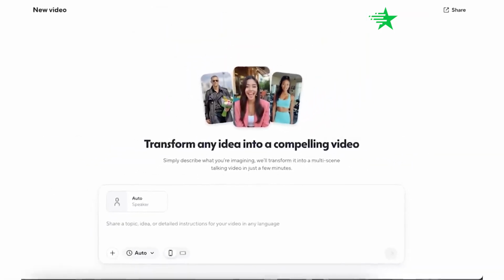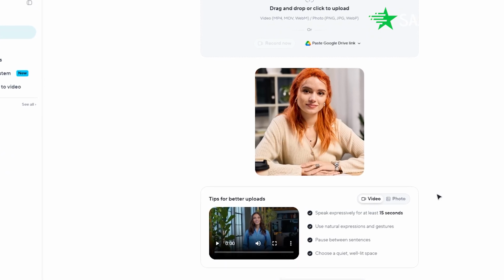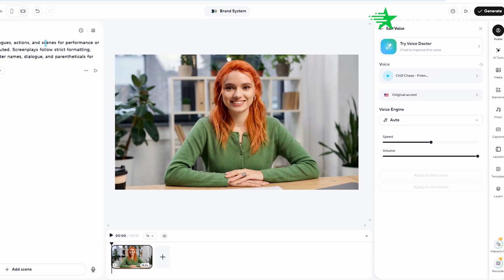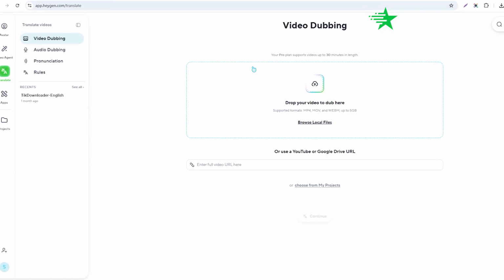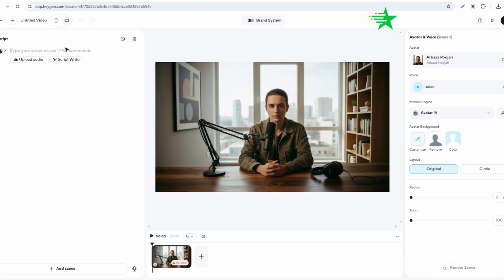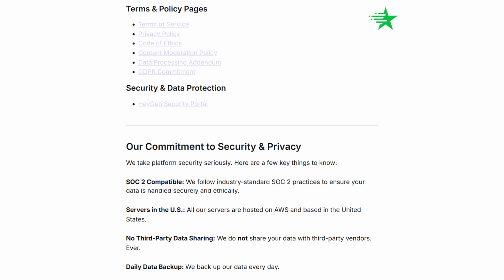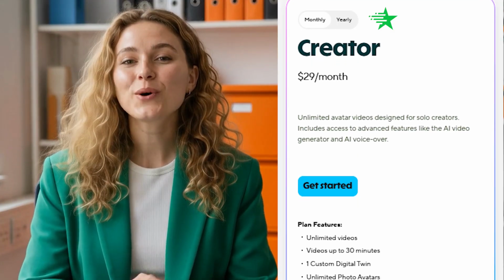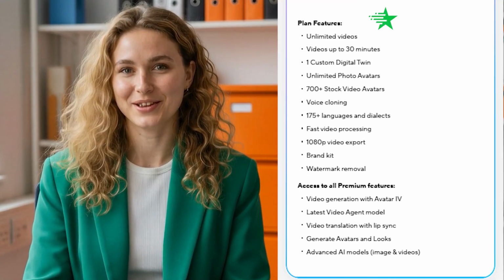AI Made This Video… And You Can Too (HeyGen Full Tutorial)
You won’t believe this… but the video you’re watching right now?
It wasn’t filmed by a human.

It was created entirely using AI.

In this video, we break down HeyGen, one of the most powerful AI video tools that lets you create talking avatars, AI-generated videos, and full content—without a camera, mic, or editing skills.

From creating your own digital twin to generating videos in multiple languages, this is a complete step-by-step guide to building AI videos that actually look real.

🚀 What You’ll Learn:

✔️ How to create AI avatars (even your own digital twin)
✔️ Turn scripts into talking videos instantly
✔️ Voice cloning + lip sync automation
✔️ AI dubbing in 175+ languages
✔️ Create UGC ads & product videos without shooting
✔️ Turn images into talking videos

🛠️ Step-by-Step Breakdown:

0:00 - This Video Was Made by AI 😳
0:20 - What is HeyGen?
0:50 - Create Your AI Avatar
1:40 - Add Voice & Lip Sync
2:20 - Generate Your First Video
3:00 - AI Dubbing (Multi-Language)
3:40 - Text-Based Editing
4:20 - Photo to Video Feature
5:00 - UGC Ads & Use Cases
5:40 - Pricing Breakdown
6:30 - Final Verdict

💸 Pricing Explained:
Free Plan – Great for beginners
Creator Plan – Best for creators & marketers
Pro Plan – Built for scaling content at volume

If you’re serious about content, this tool can replace a huge part of your production workflow.

Content Creators
Marketers & Agencies
Course Creators
Businesses scaling video content

⭐ About SaaS Trac: SaaS Trac helps you discover the best AI tools to grow faster with honest reviews and deep breakdowns.

💬 Would you trust AI to create your videos? Or does it still feel fake?